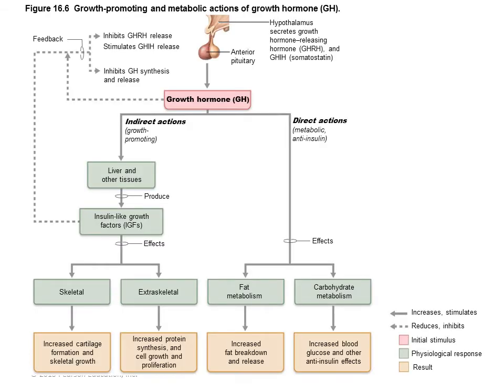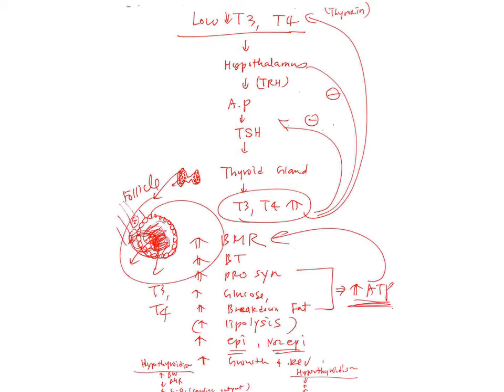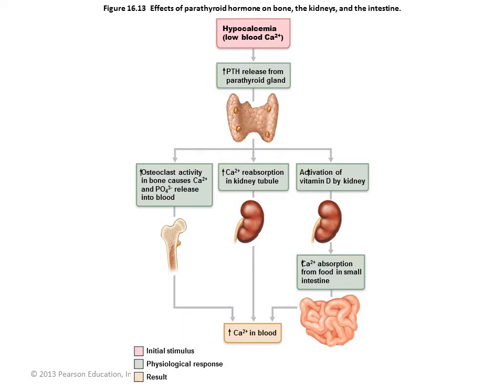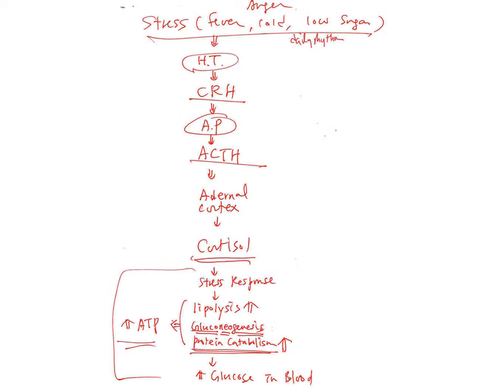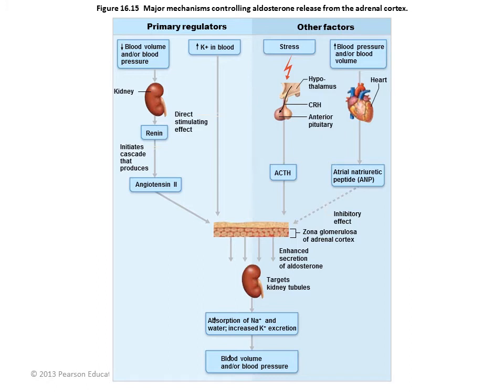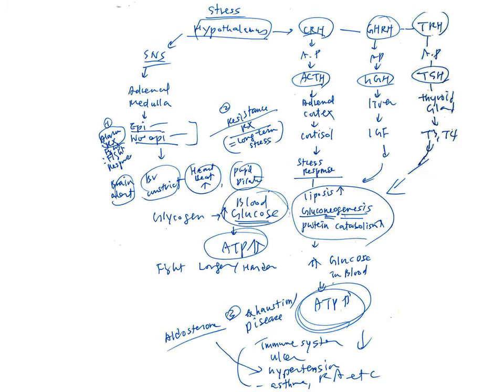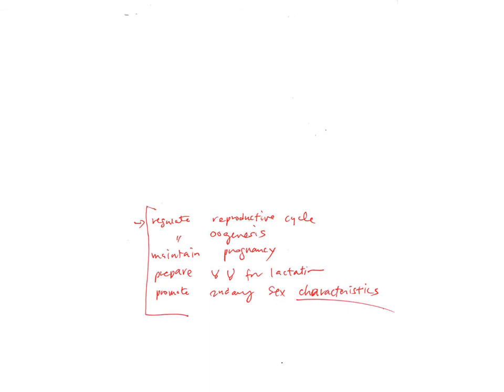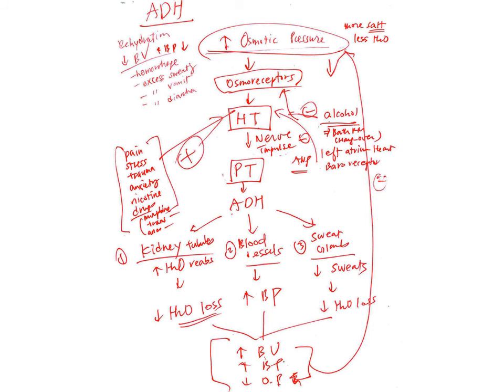Biol2211 Lecture I-Part 2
Human Anatomy and Physiology - Endocrine System